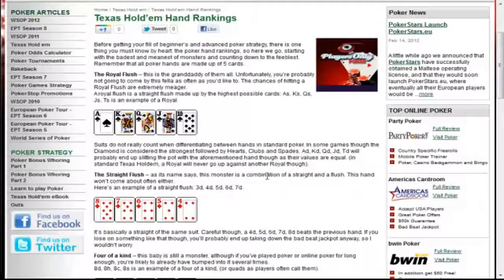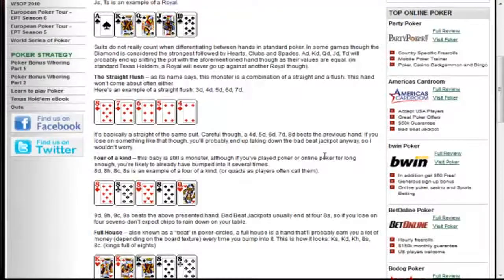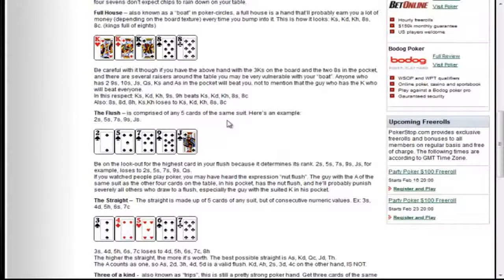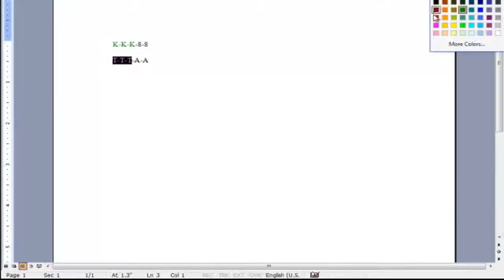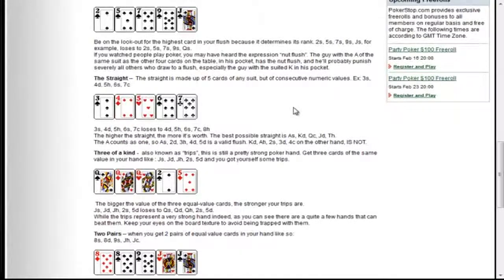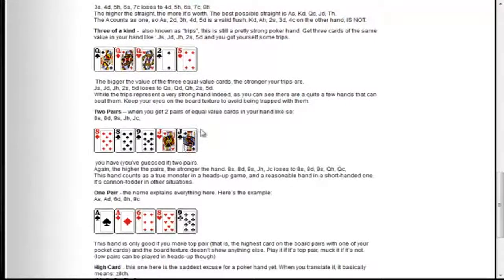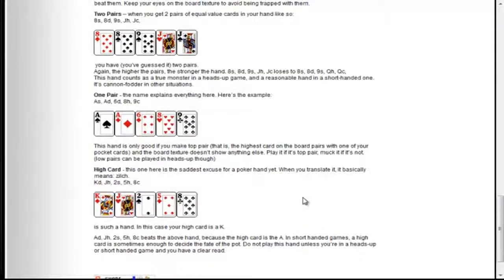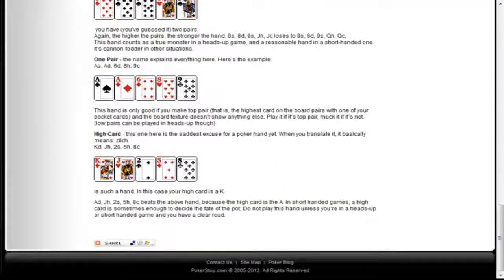Hand Ranking in Pokerstop.com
Watch Hand Ranking in Pokerstop.com

Cheers,

Allena Shotten